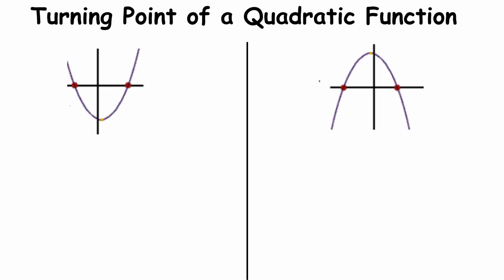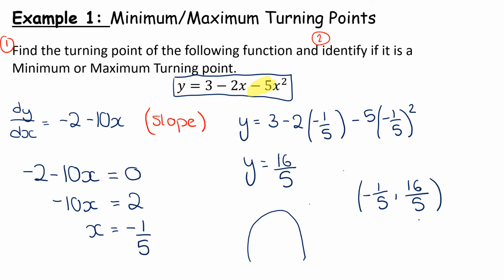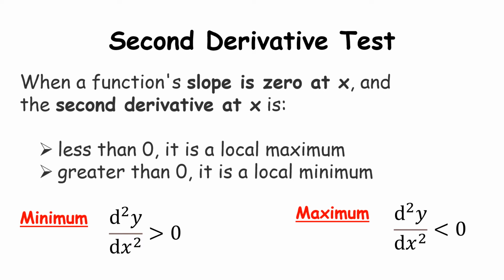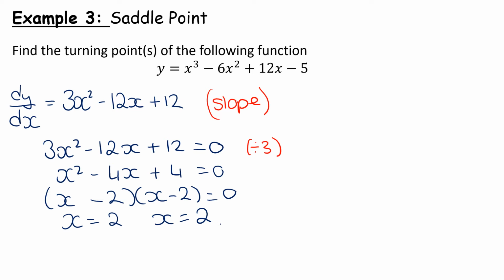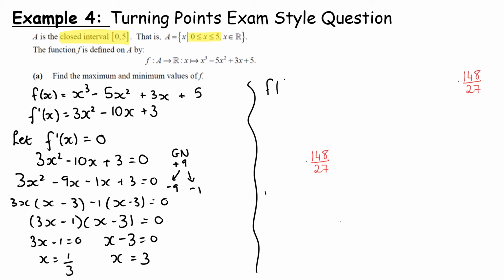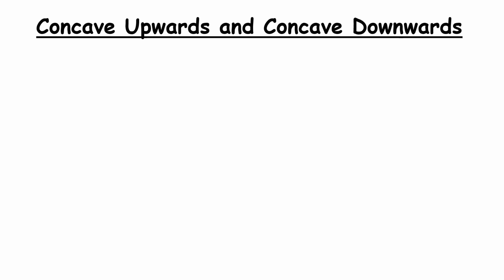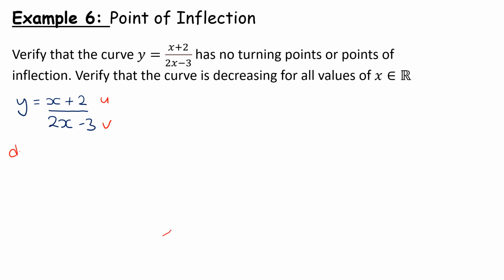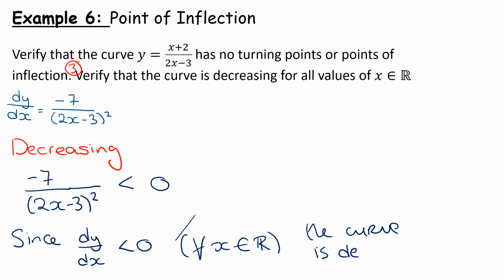LCHL Calculus - Stationary Points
In this video we are going to look at some Stationary Points including:
- Minimum/Maximum Turning Points
- Minimum/Maximum Points
- Saddle Point